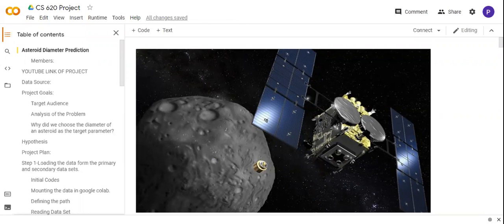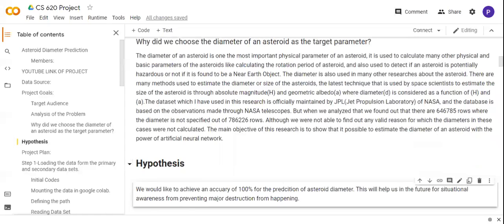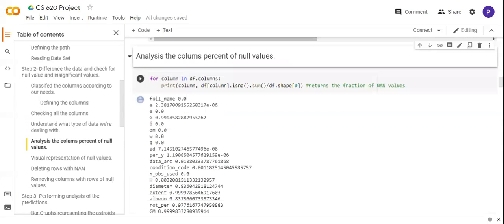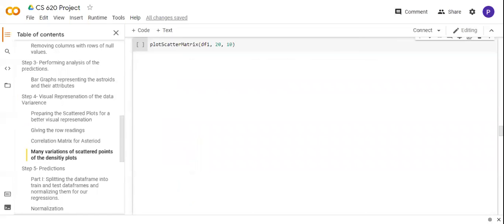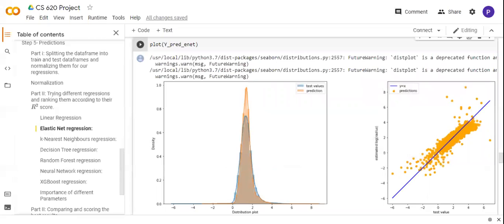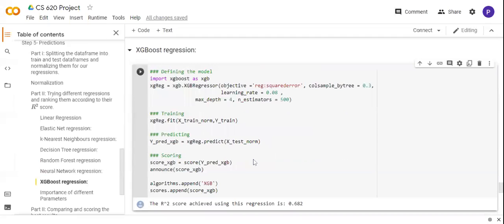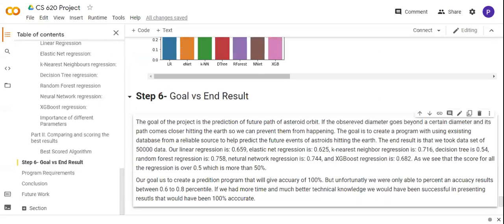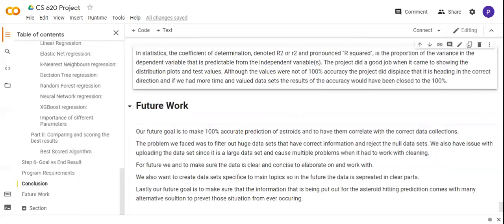Project Presentation "Predicting Asteroid Diameter"